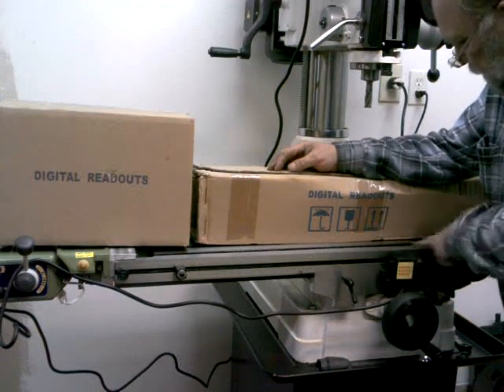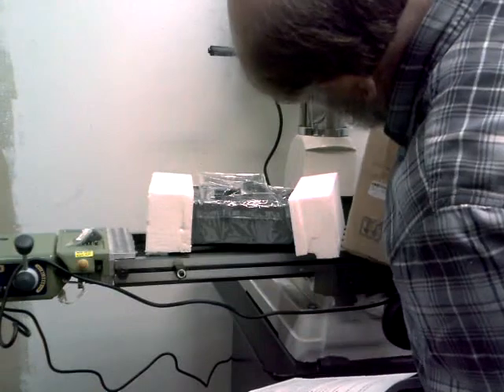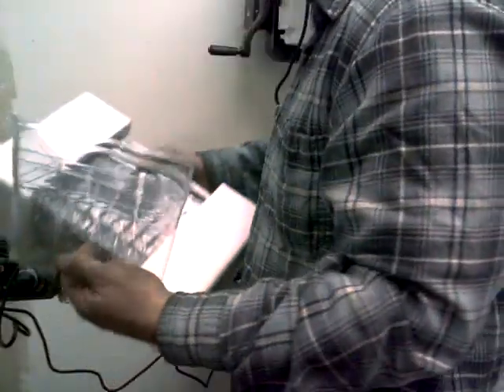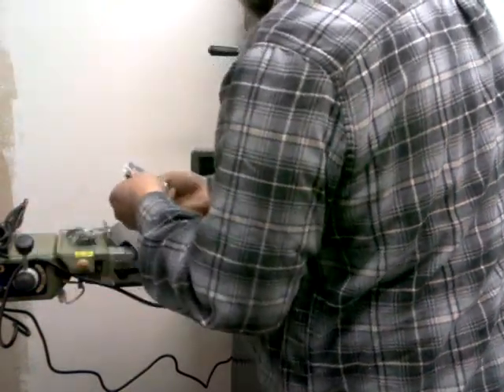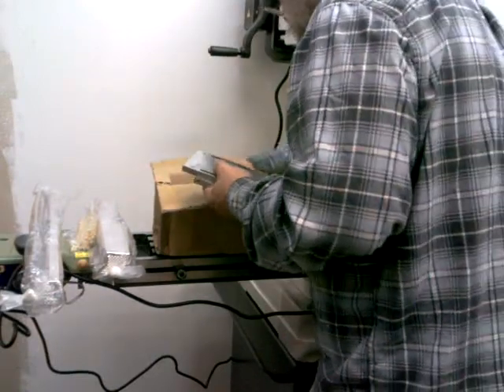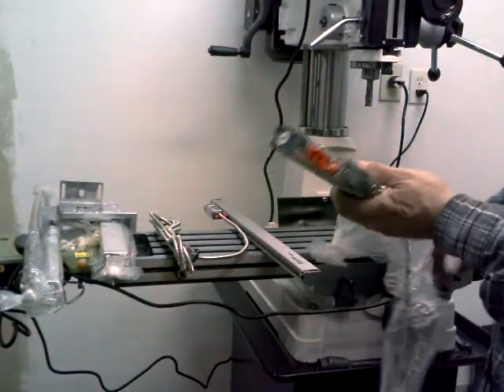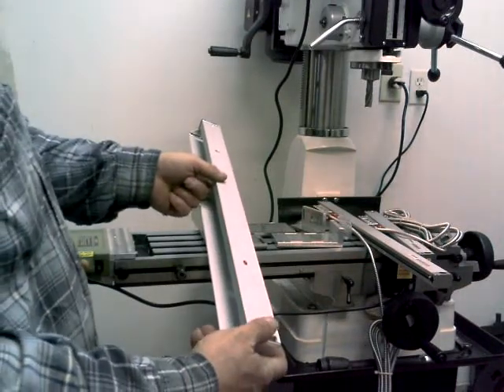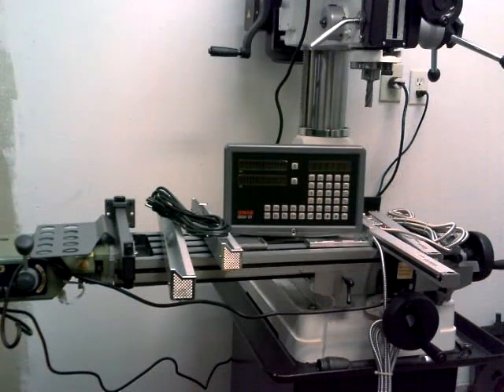RF-31 Mill Drill Unpacking The DRO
Unpacking all the parts for my Birmingham Uniq DRO that I will be installing on my RF-31 Mill/Drill.  Please check out rlcrismanmetalworx.com